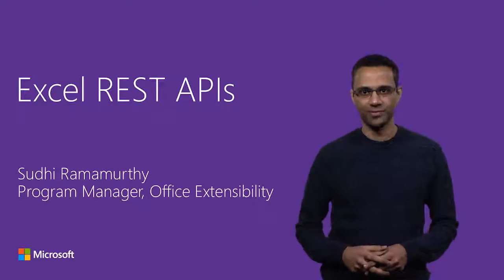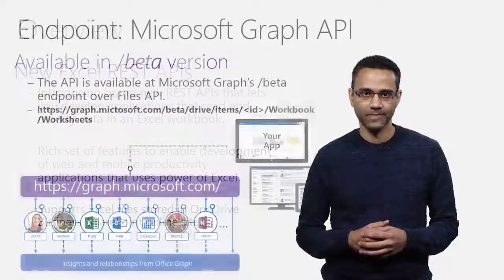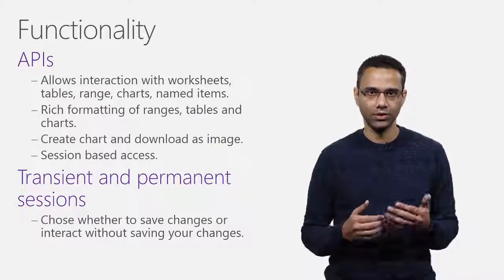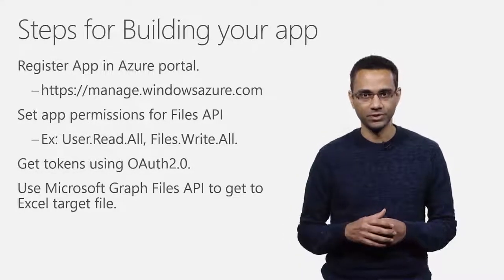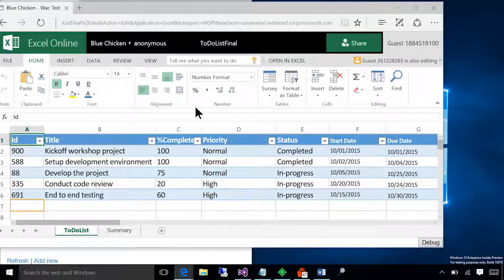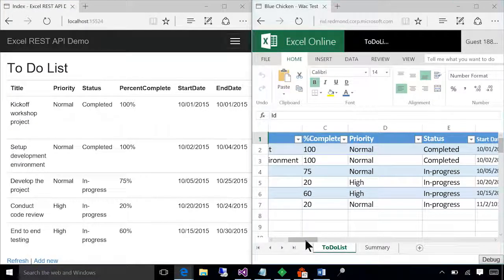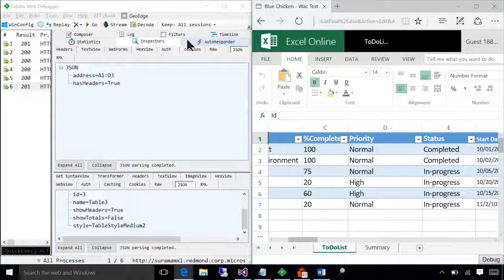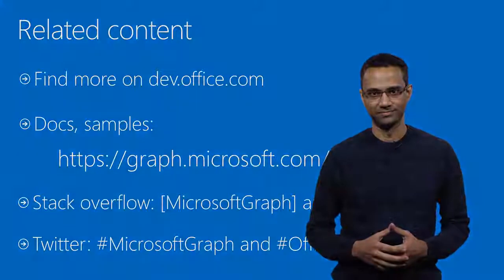Excel REST API Public preview